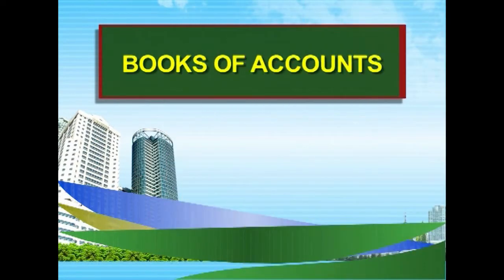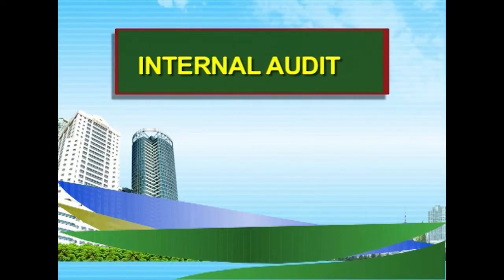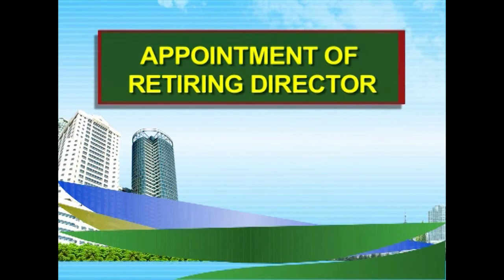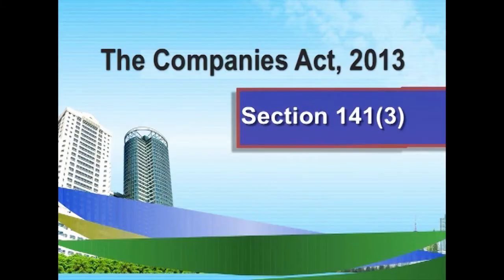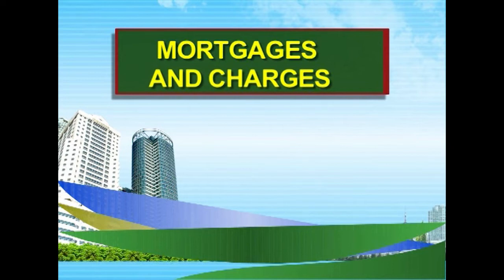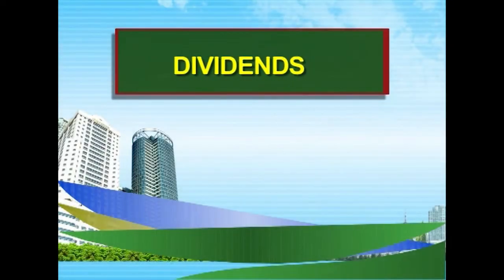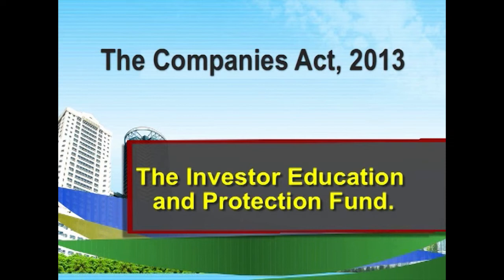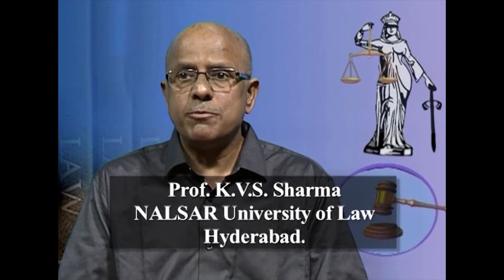15 Audit and accounts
Audit and accounts